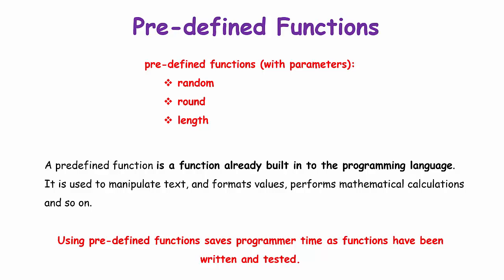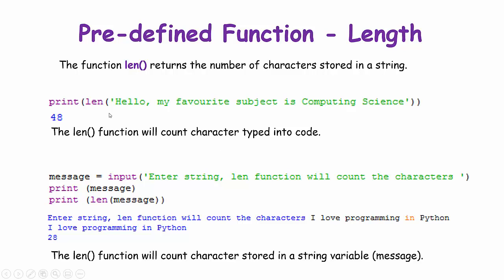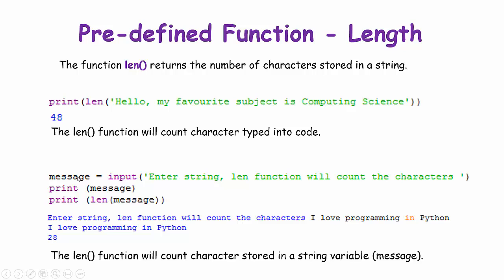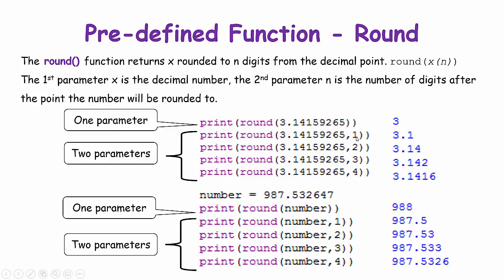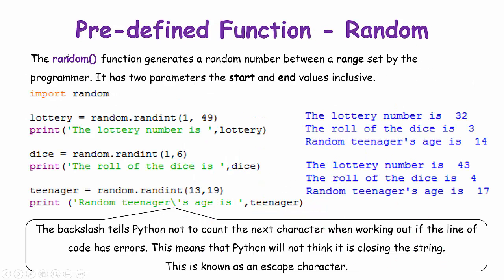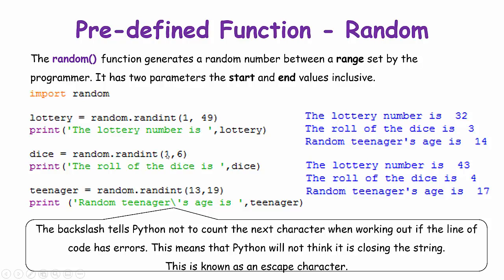N5 Computing Science Predefined Functions